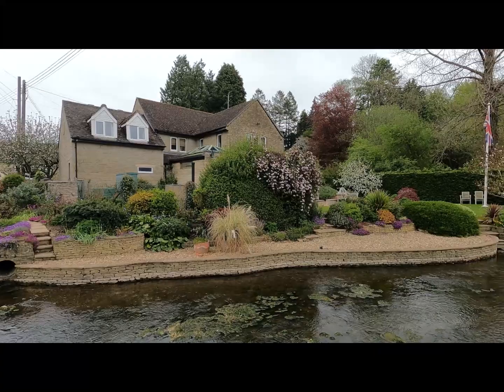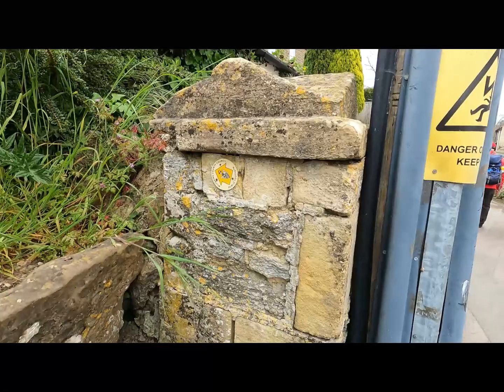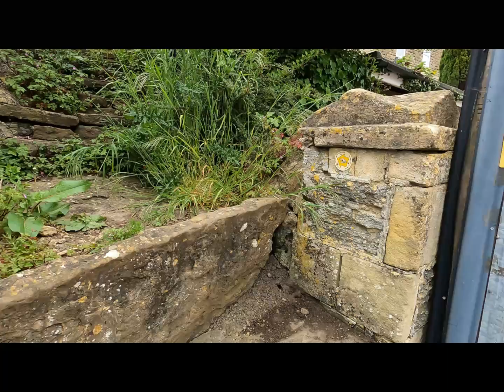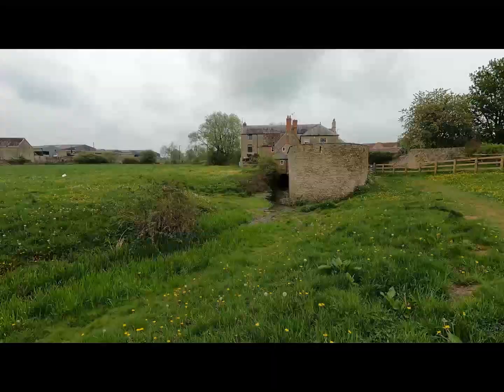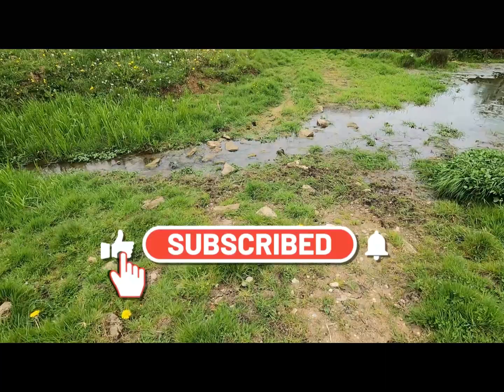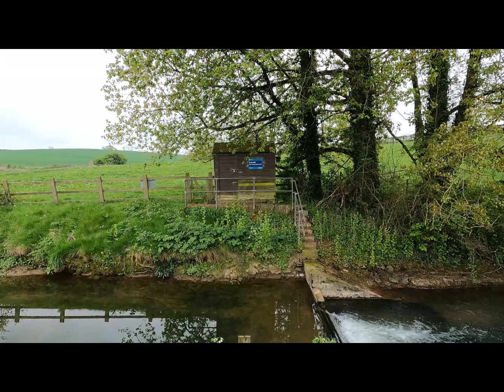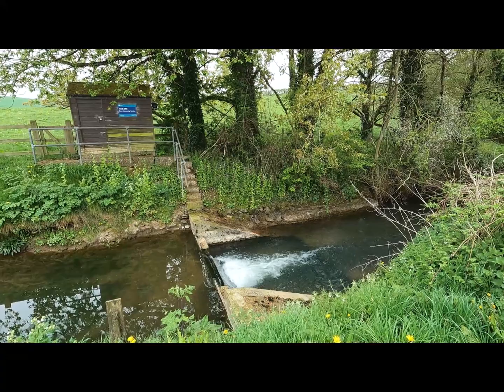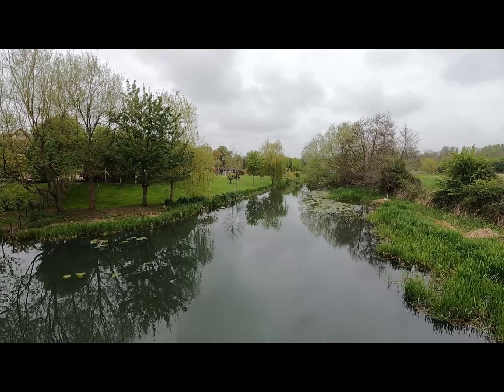Malmesbury Photo Walk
Come and join me for a Bank Holiday Monday walk around the Wiltshire village of Malmesbury, for the monthly meet up of the Wiltshire walks with your camera group.
Once again, a very interesting walk with lots to take it along the way, thank you Jacqui and her co host Tim for organising.

Camera gear:
Nikon Z6ii
Nikon Z  mount14-30mm f4
Nikon Z mount 24-70mm f4
Nikon Z mount 24-200mm f4-6.3